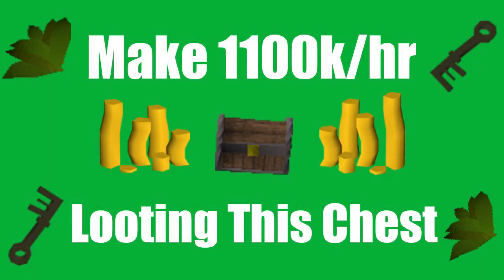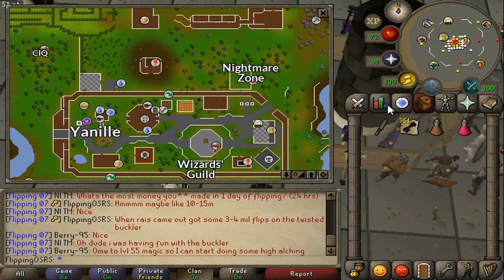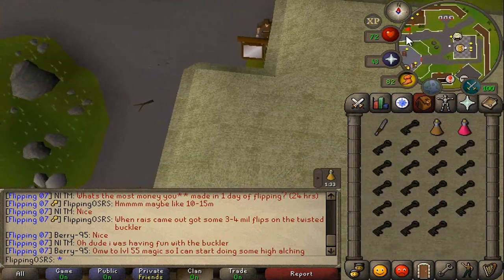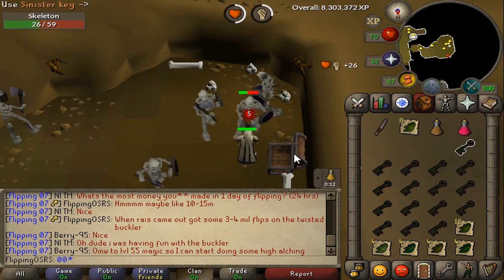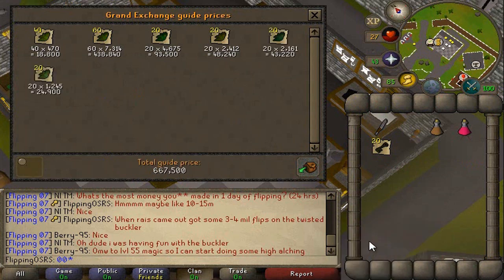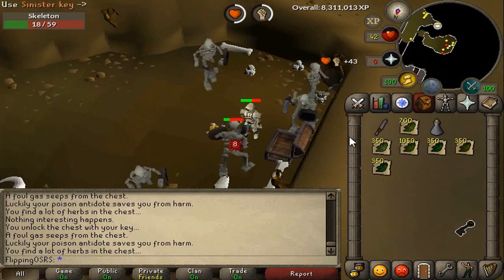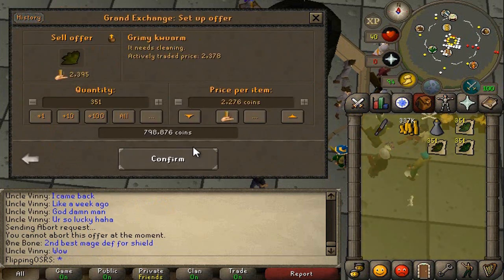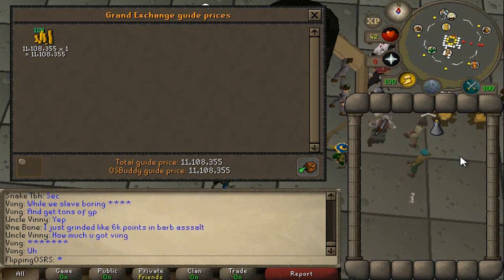[OSRS] Make 1100k Opening This Chest! - Oldschool Runescape Money Making Method!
Hey guys, and welcome to another money making method.

Today I am going to be showing you the results of opening 350 sinister chests. It took me around a day to buy all of the keys, but after opening the chests I would say its worth it. There are now quest requirements to open the sinister chests, but you will need the following

Requirements:

-  5 to 10 mil
- 49 Agility

Clan Chat:
"FlippingOSRS"